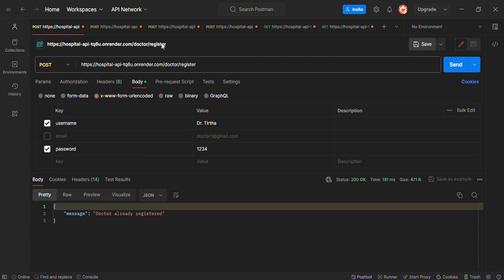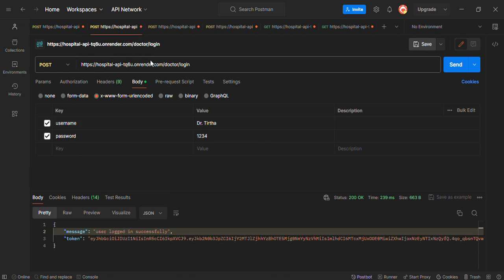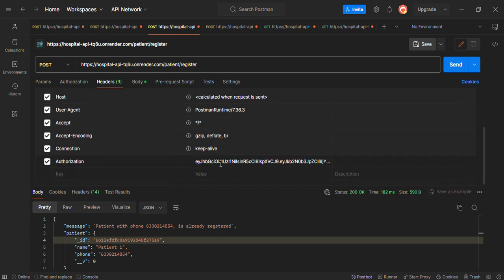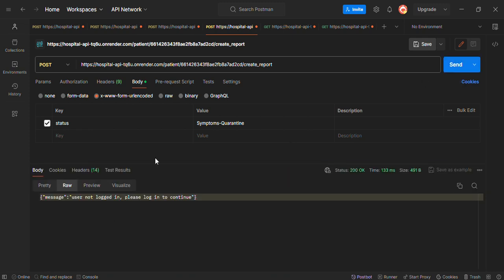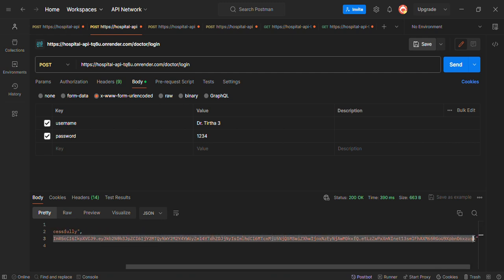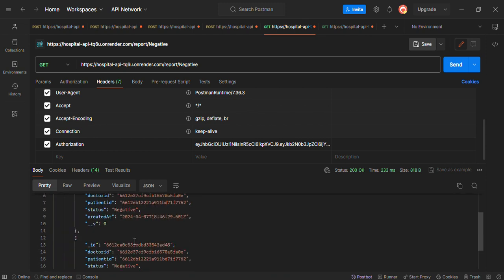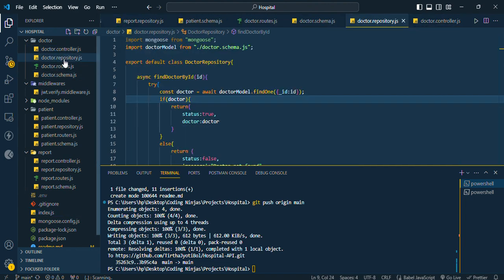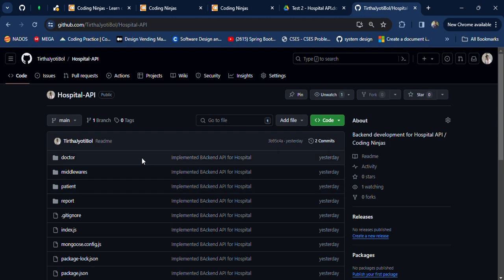Hospital API | Coding Ninjas Skill Test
Skill Test for coding ninjas career camp| Backend Skill Test 3| Hospital API